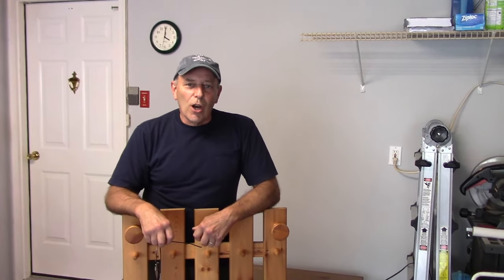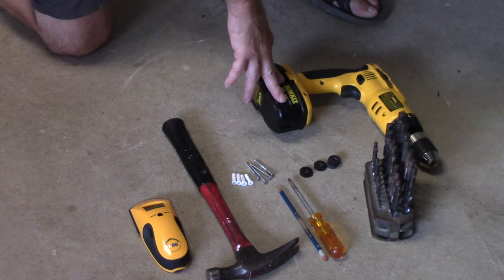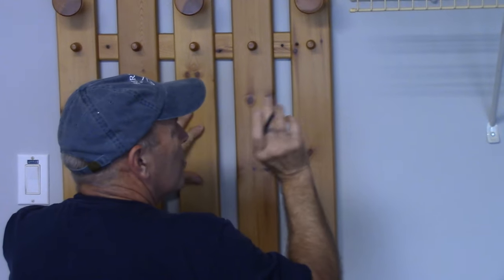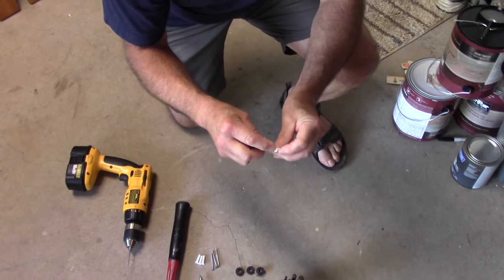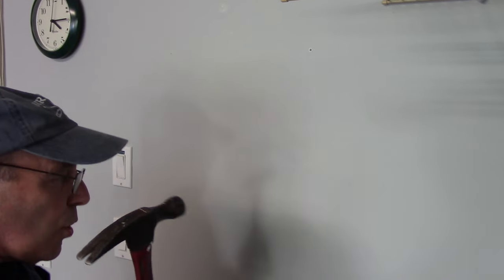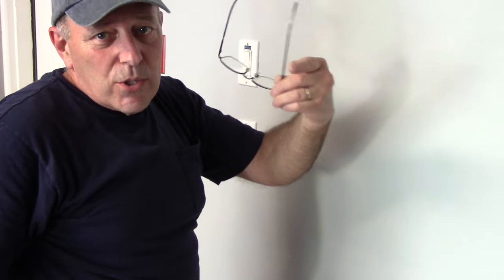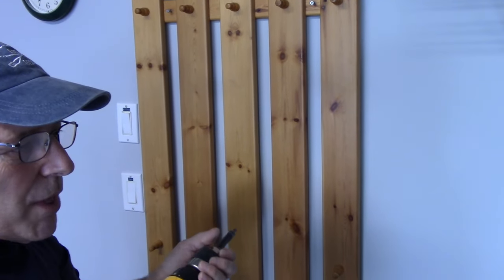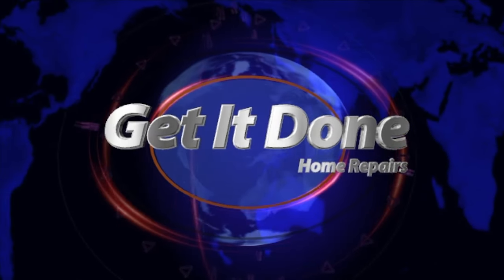How To Install A Coat Rack On The Wall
Come along as I show you how to install a coat rack on the wall.

Plastic Drywall Wall Anchors Kit.
Zircon Stud Finder
Dewalt Drill
Dewalt Drill Bit
Craftsman Hammer
Craftsman Screwdriver
Craftsman Level
Craftsman Tape Measure